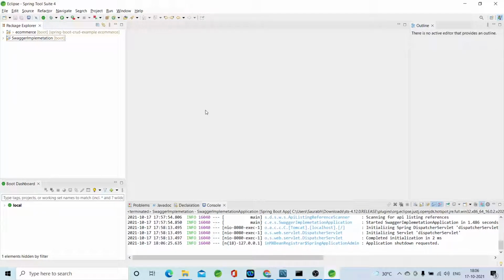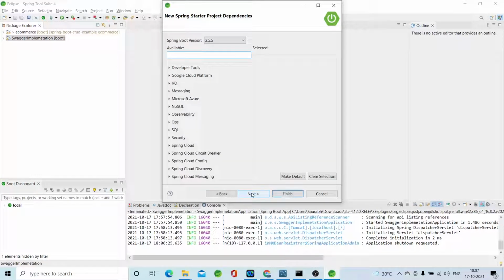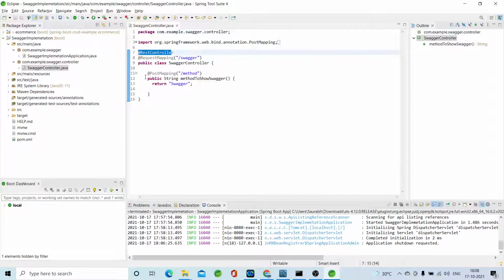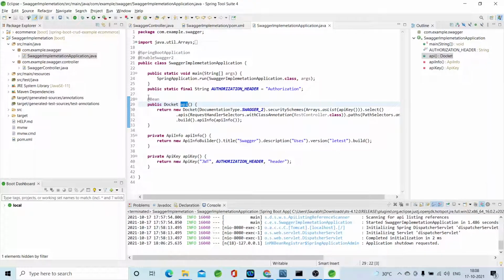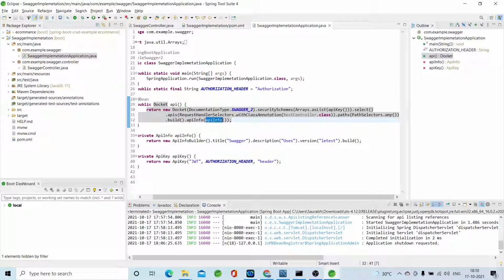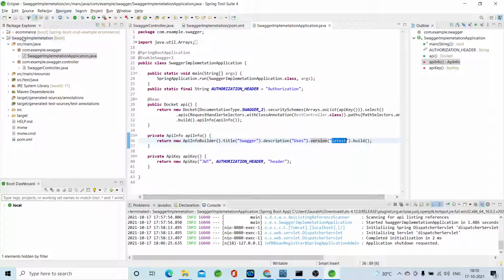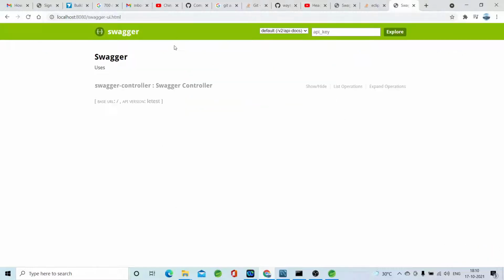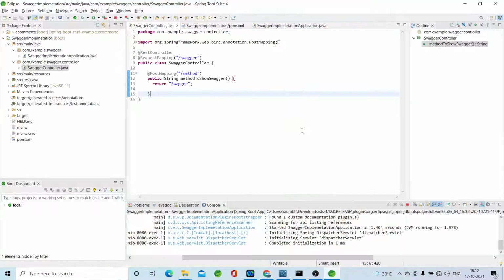Swagger UI Using With Spring Boot Application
Swagger UI implementation it will provide the facility to show the api with its request body  and we need to hit that request and we can see the responce body